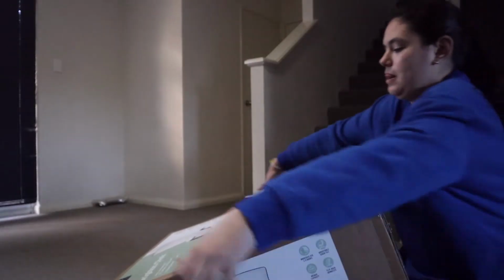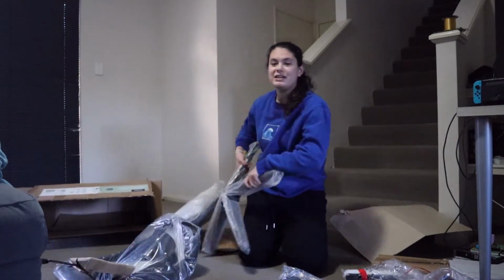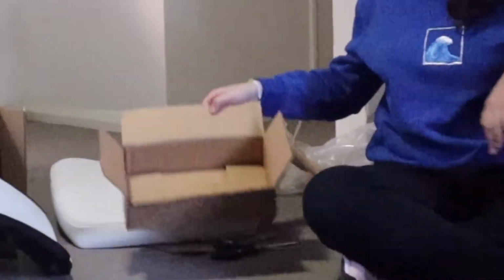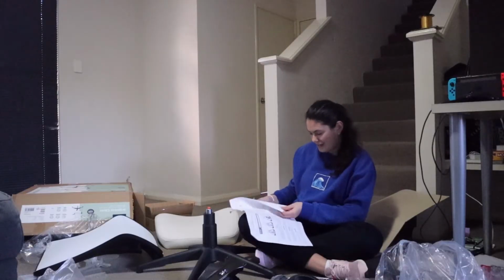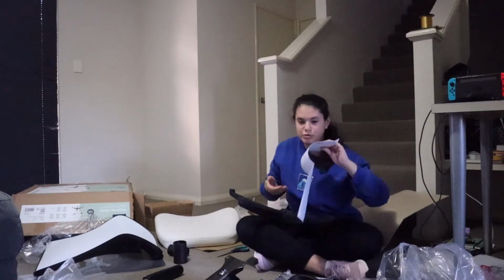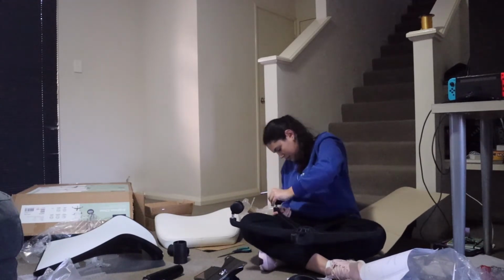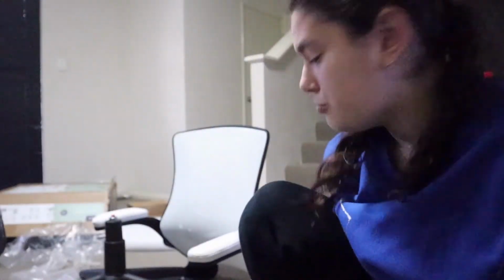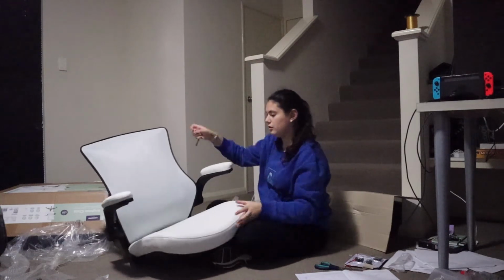I finally got an office CHAIR!